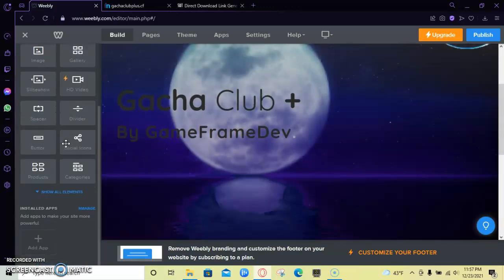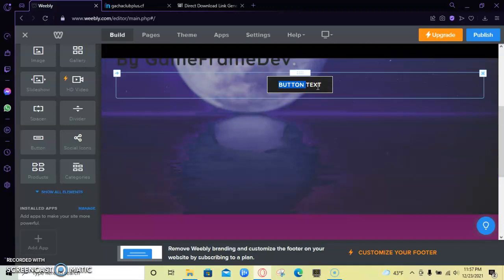Weebly YT Button Tutorial | gacha club Plus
URL : https:\\gachaclubplus.cf